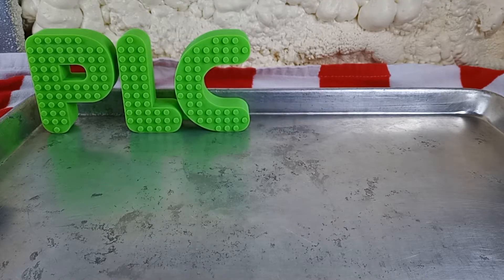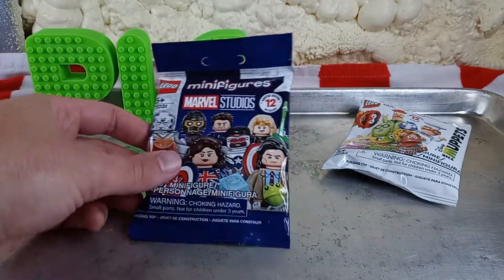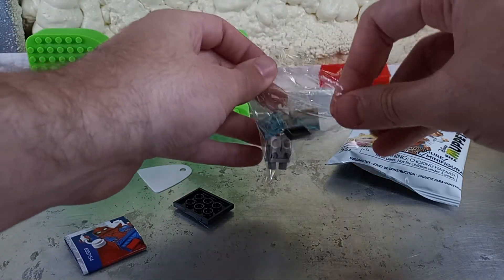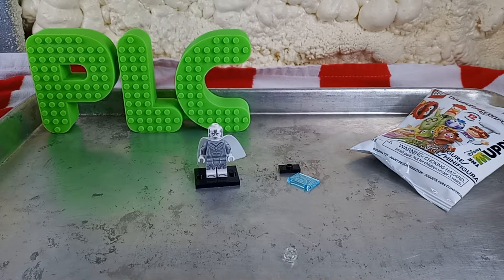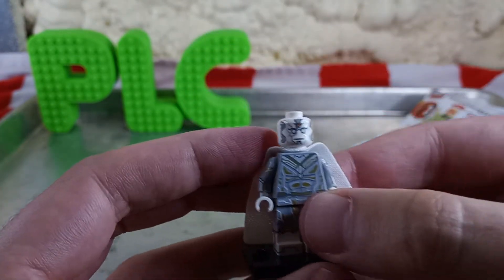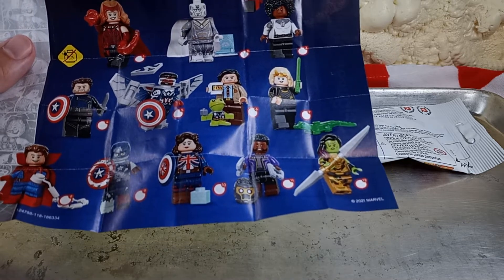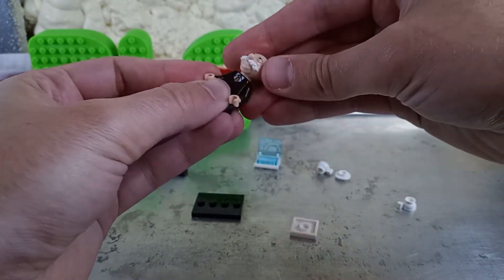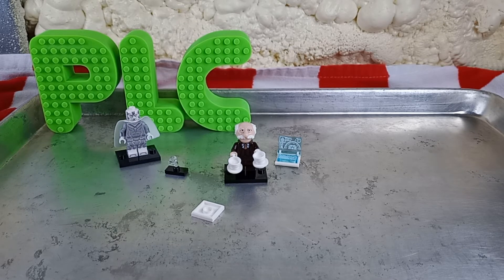Regular, Classic, Blind Bag Friday with Lego Marvel and Lego Muppets.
What year is it? What time is it on my arm? That's right. you waited and got another Blind Bag Friday! I need to finish the Lego CMF Muppets and Lego CMF Marvel series. So here is a few steps to completion